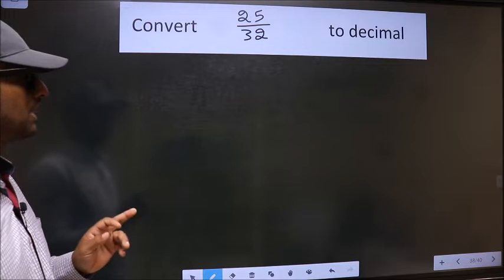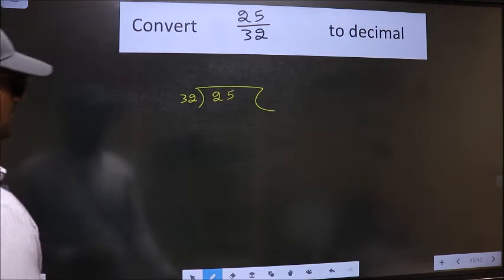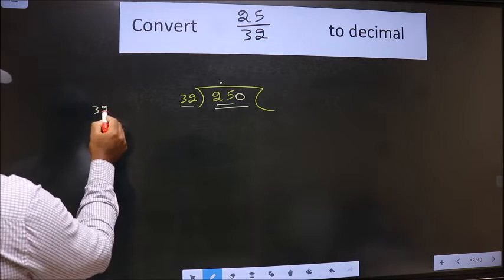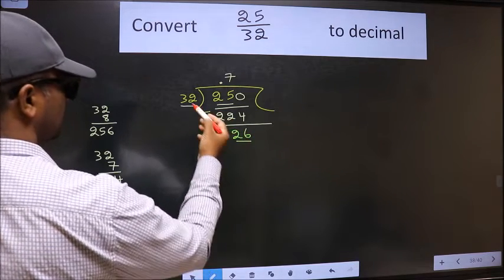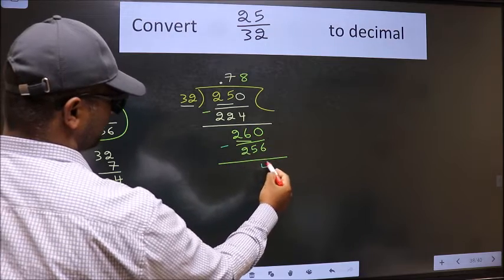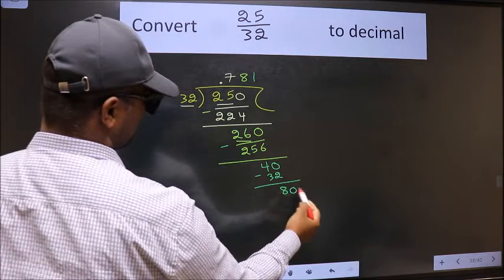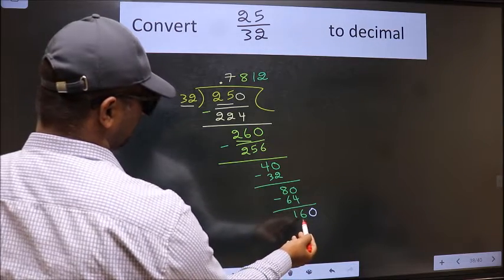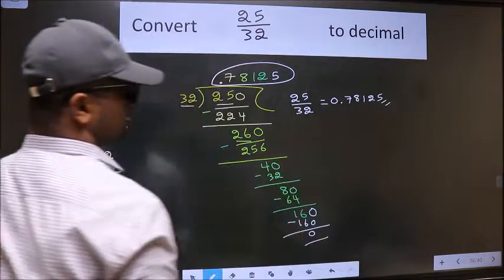CONVERT FRACTION 25/32= ? TO DECIMAL